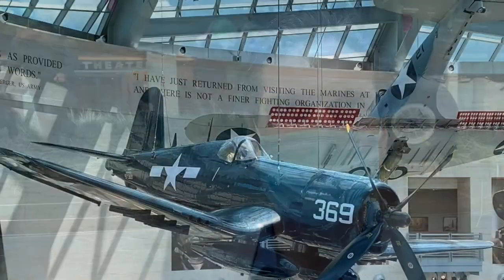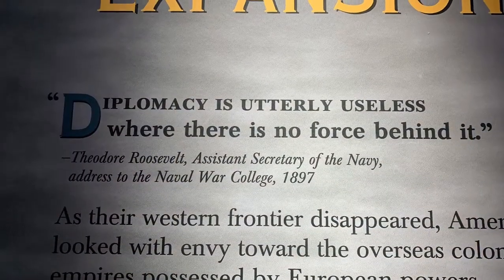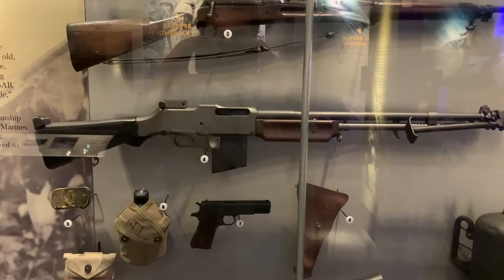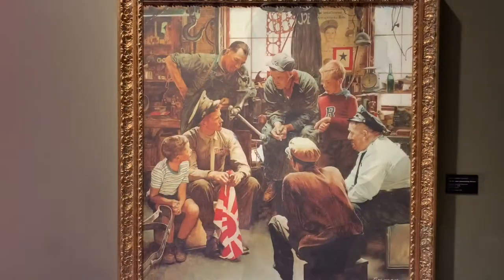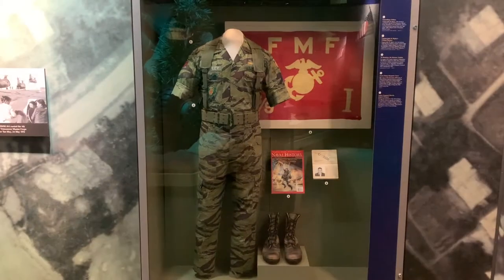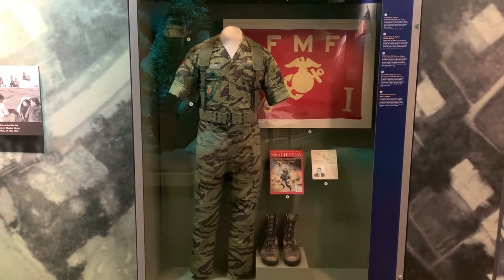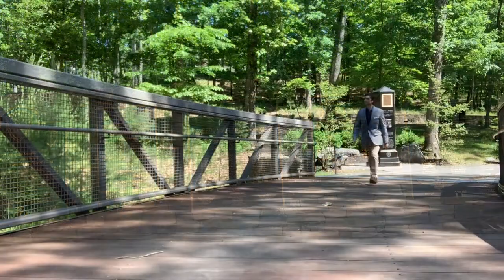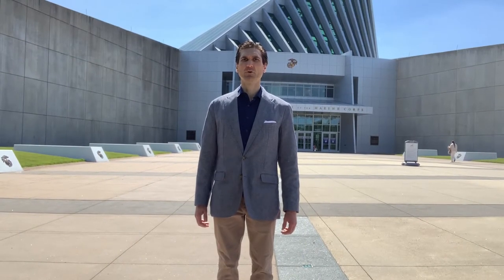United States Marine Corps Museum in Triangle, Virginia “Part 1”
Even if you are not into military history.  Even if you are some kind of hippie pacifist.  Even if you mistakenly refer to the Marine as soldiers.  Anyone and everyone should go to this museum.  In terms of a proper museum experience nothing does it better than this place.  Late May 2021 I had the geek museum fanboy time of my life here.  I cannot wait until the modern Marine history section is complete.